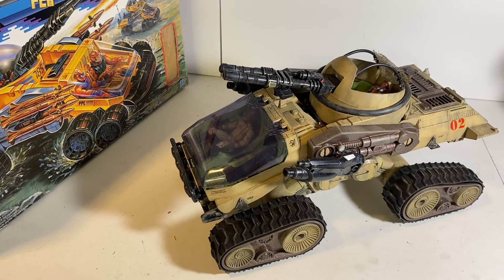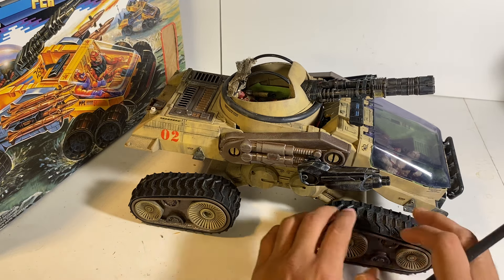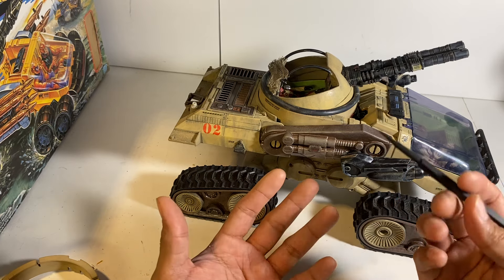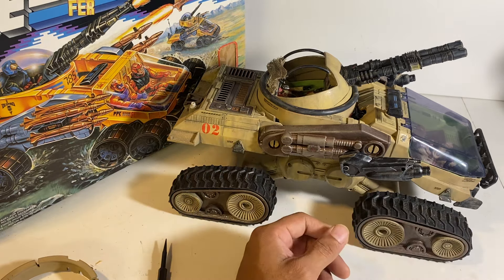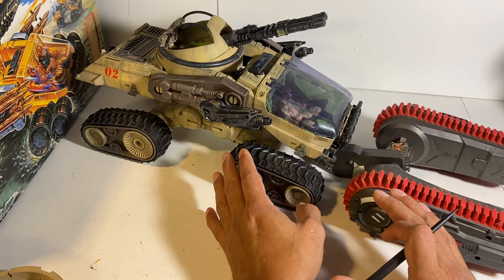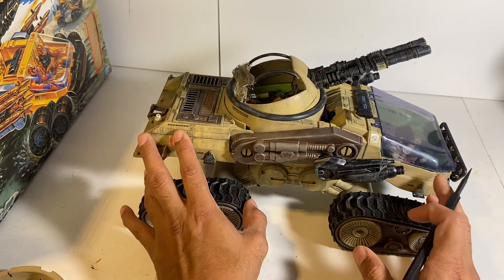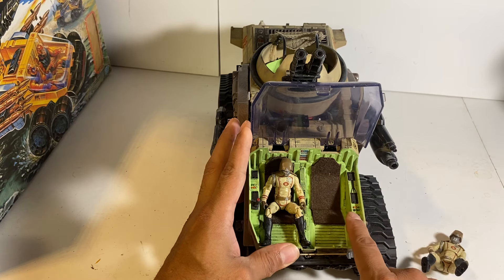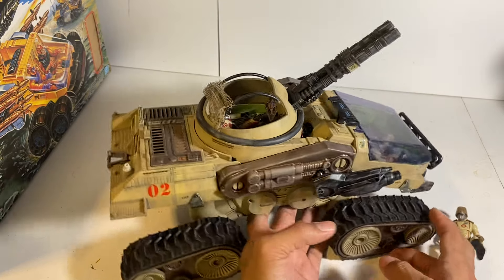G.I. Joe, Cobra Destros Desert Razorback custom RC (Mods review)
Base RC vehicle can be found at Amazon at these prices by these names;
- ($39.99) - "Beberlu Rechargeable Remote Control Shooting Tank"
- ($49.99) - "Contixo Remote Control Car - SC9 RC Tank with Gel Blaster"
- ($59.99) - "Krenzo Shooting RC Tank"

Base RC vehicle can be found at Walmart at these price by these name;
- ($53.98) - Contixo SC9 Remote Control Commander Gel Blaster Tank